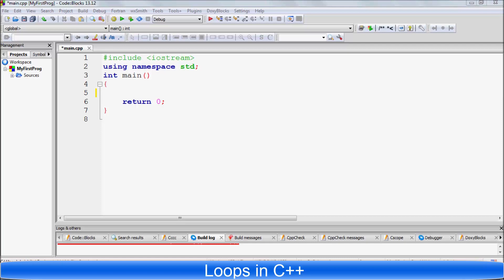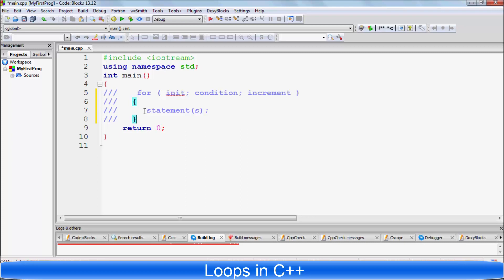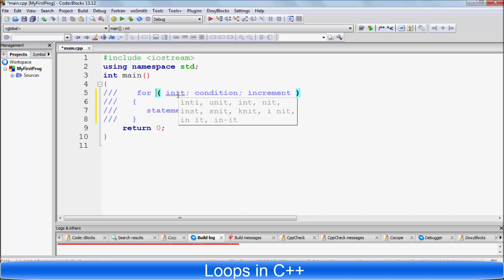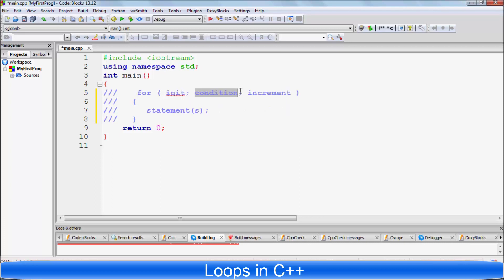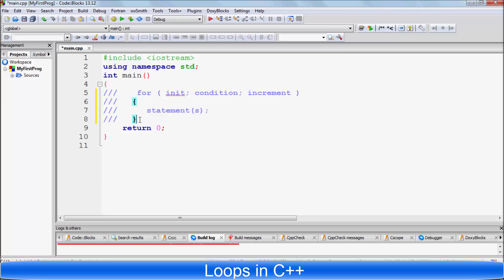Loops in C++ | For, While, and Do While Loops in C++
In this Video We are going to see how to use Loops in C++. We will see How to use For, While, and Do While Loops in C++. C++ is general purpose, compiled, object-oriented programming language and its concepts served as the basis for several other languages such as Java, Python, Ruby, Perl etc. The goal of this course is to provide you with a working knowledge of C++. We'll start with the basics, including syntax, operators, loops, and functions. This Course will explain you how to use data structures and create your own Functions. This Course will show you the details of the powerful object and template systems so you can create useful classes and objects. ProgrammingKnowledge CPPTutorial CPPprogramming Loops OOPS LearnCPP ObjectOrientedProgramming ★★★Top Online Courses From ProgrammingKnowledge ★★★ Python Programming Course ➡️ Java Programming Course ➡️ Bash Shell Scripting Course ➡️ Linux Command Line Tutorials ➡️ C Programming Course ➡️ C++ Programming Course ➡️ ★★★ Online Courses to learn ★★★ Get 2 FREE Months of Unlimited Classes from skillshare Data Science Machine Learning Artificial Intelligence MERN Stack E-Degree Program DevOps E-degree Data Analytics with R AWS Certification Training Projects in Java Machine Learning With TensorFlow Angular 8 - Complete Essential Guide Kotlin Android Development Masterclass Learn iOS Programming Building Advance Projects DISCLAIMER: This video and description contains affiliate links, which means that if you click on one of the product links, I’ll receive a small commission. Thank you for the support!